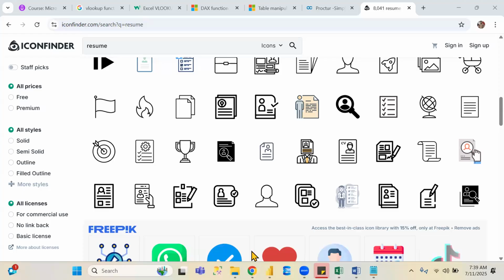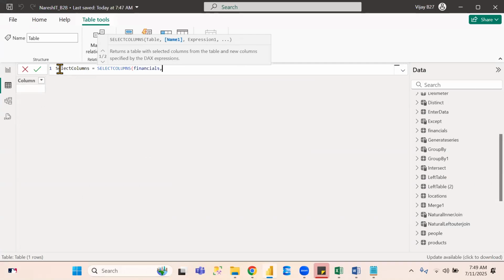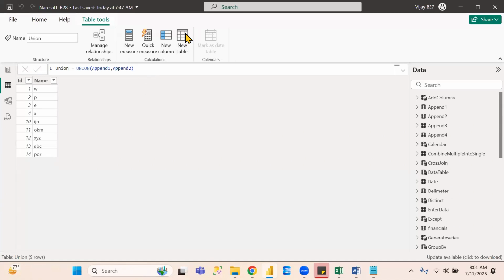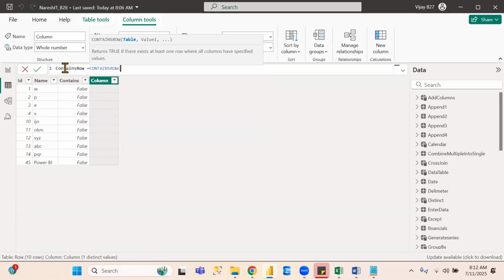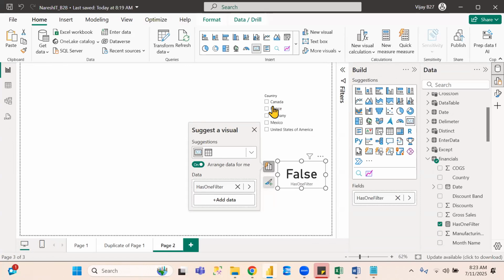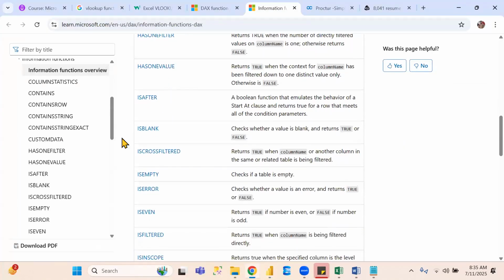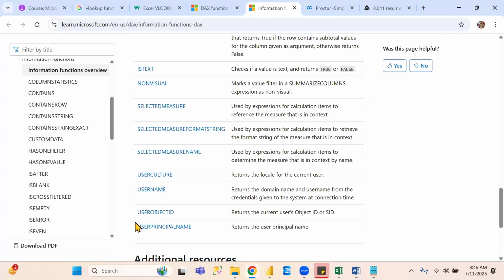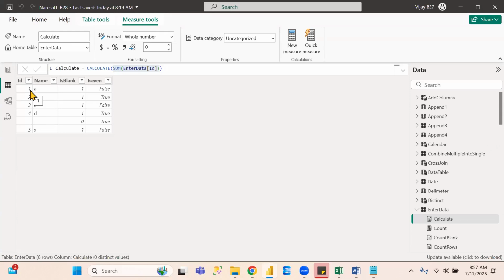42 DAX - Information functions ( 28:28 mins starts ) , Filter functions ( 01:10 mins )